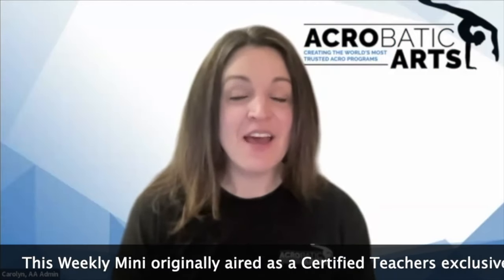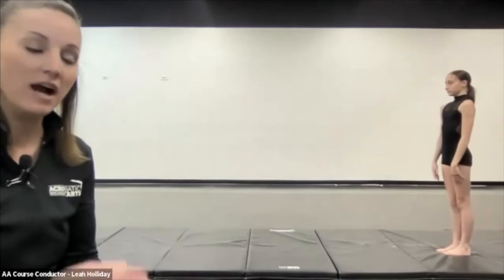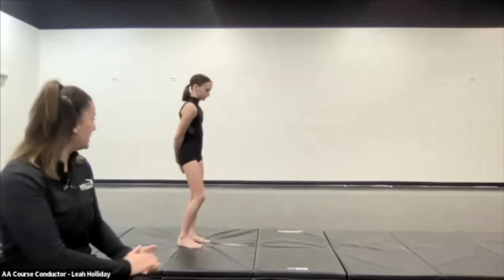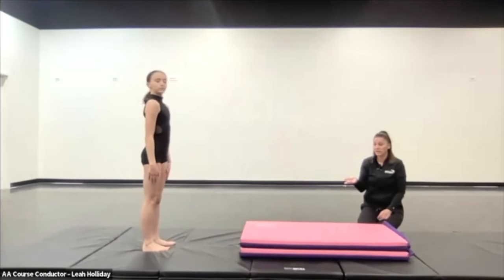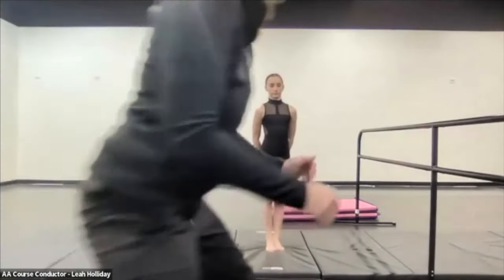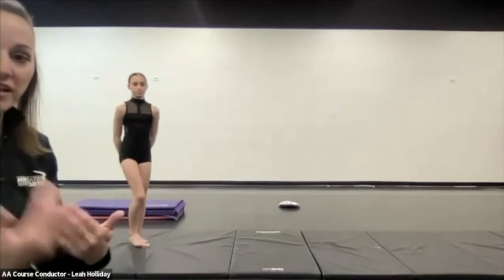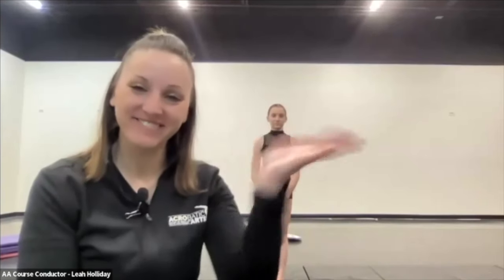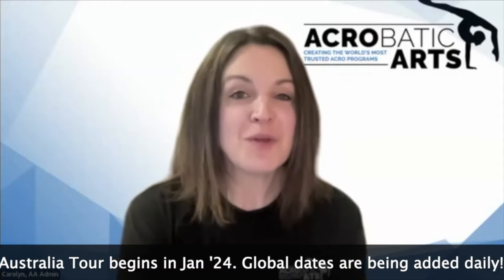Ep 105 Demystifying Flying Cartwheels with Leah Holliday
Welcome to our Weekly Mini on Demystifying the Flying Cartwheel!

In this episode, Acrobatic Arts Master Teacher Leah Holliday is back with a bite-sized tutorial on Flying Cartwheels!

LET’S CONNECT